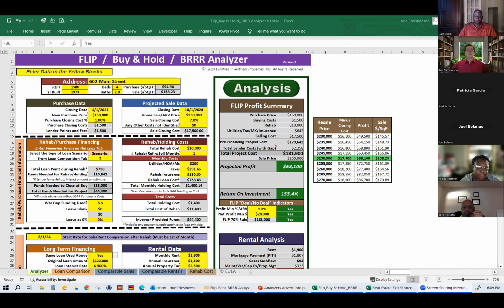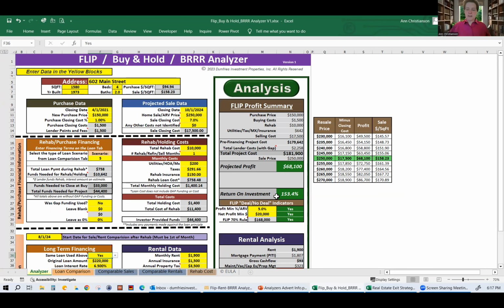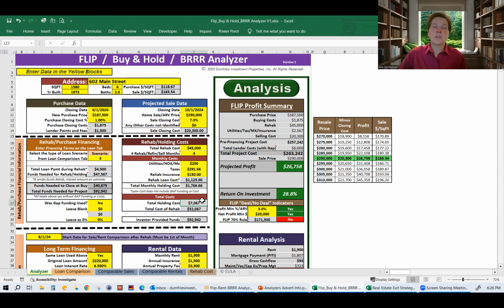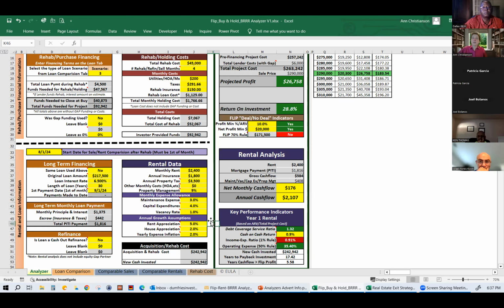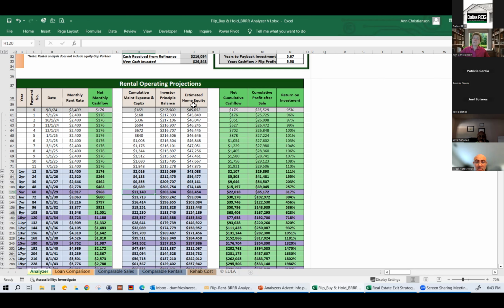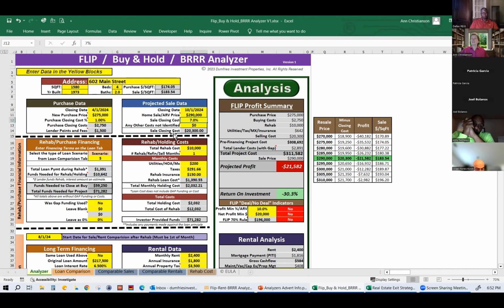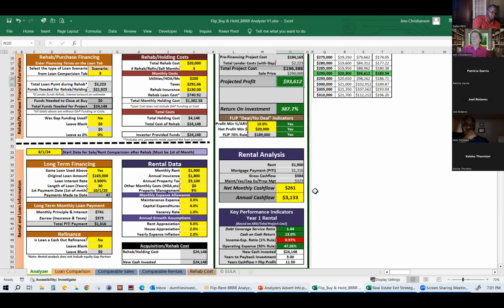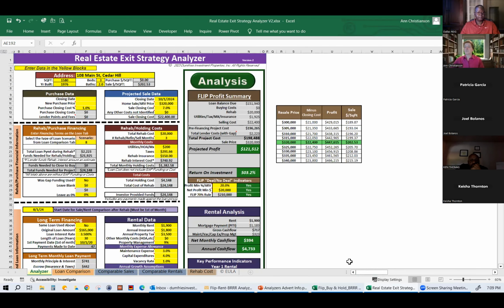BRRR Method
Learn more about this method and more by visiting us at DallasREIG.com